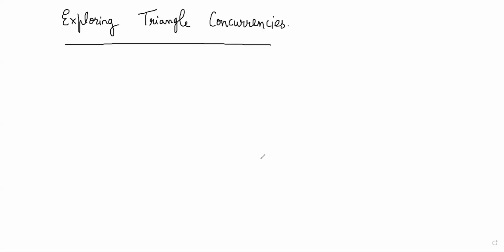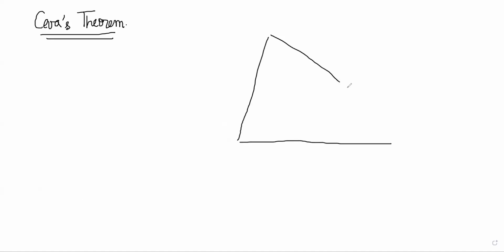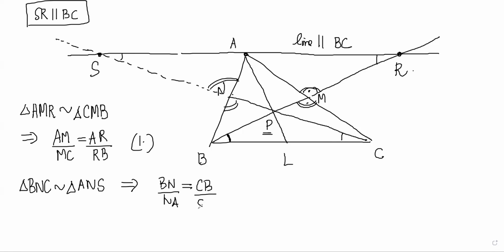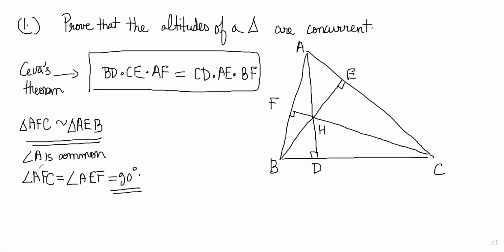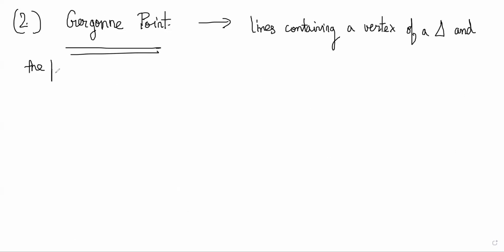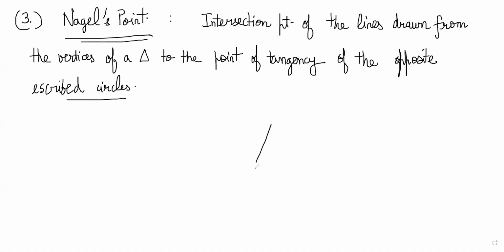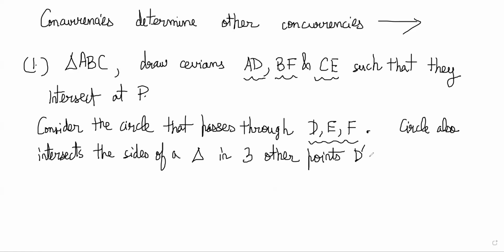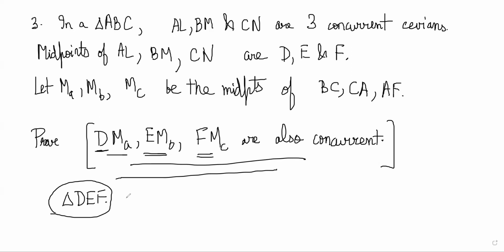G 2. Concurrencies in a Triangle - Ceva's Theorem